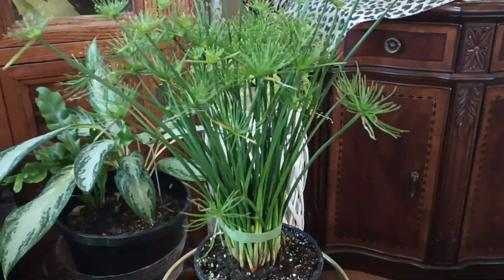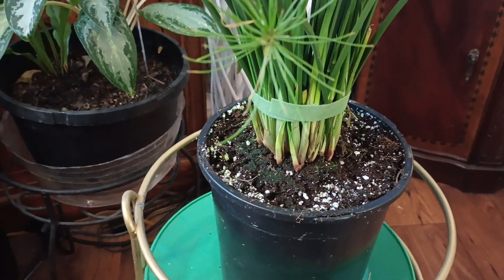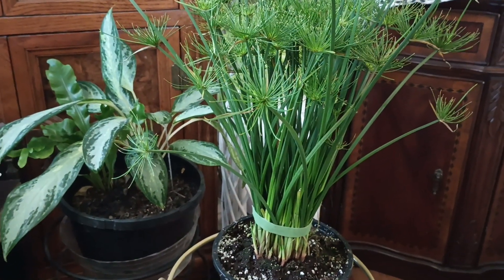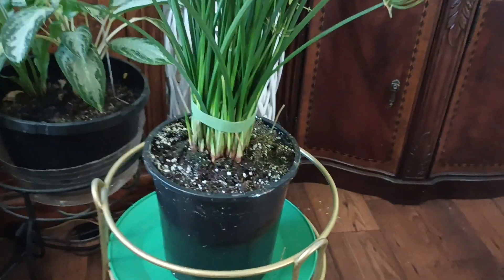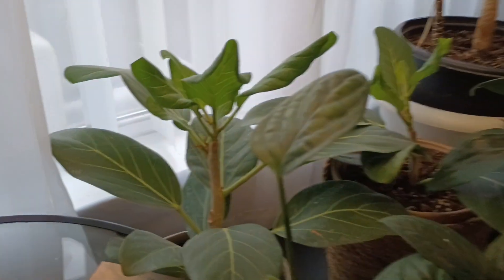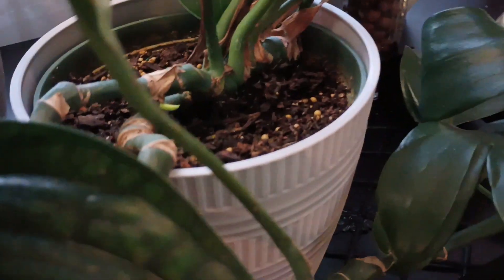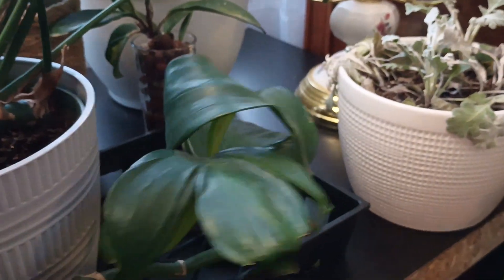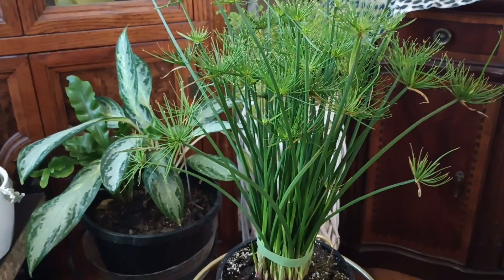Umbrella Palm, Papyrus, Cleopatra